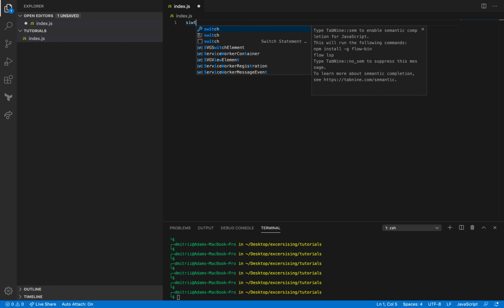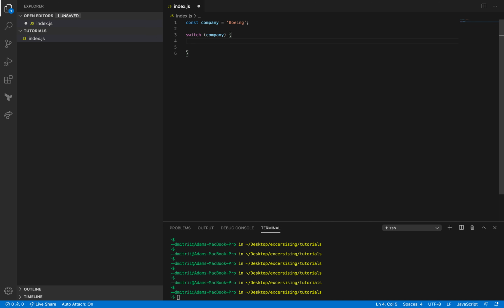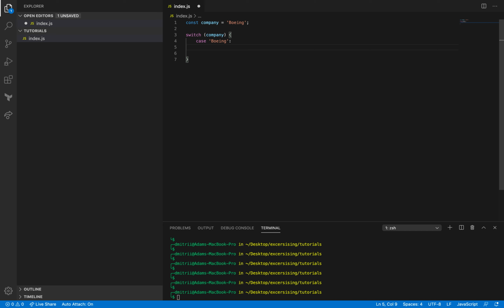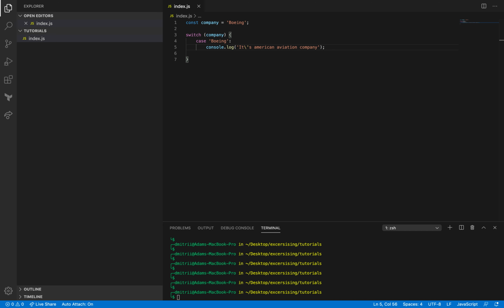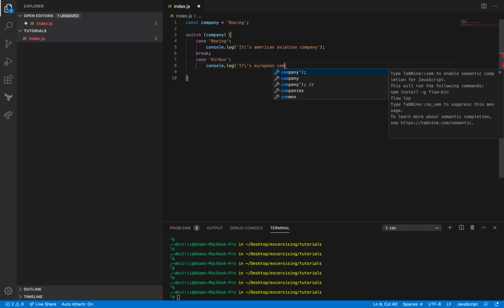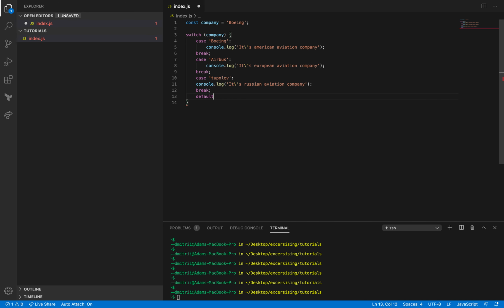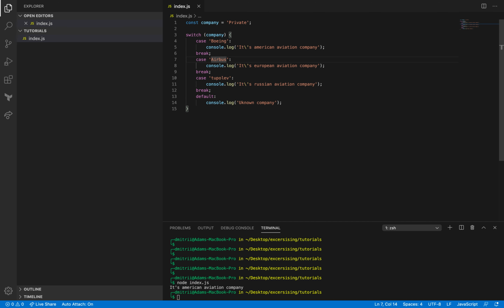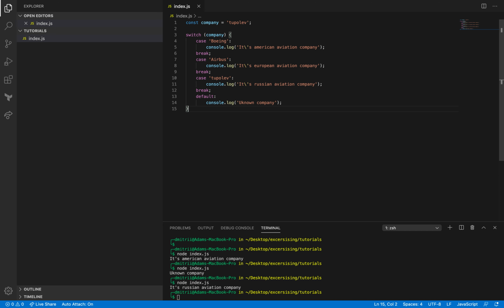JavaScript tutorial 31 - switch statement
This tutorial covers SWITCH statement and explains why it's a good alternative to IF statement.